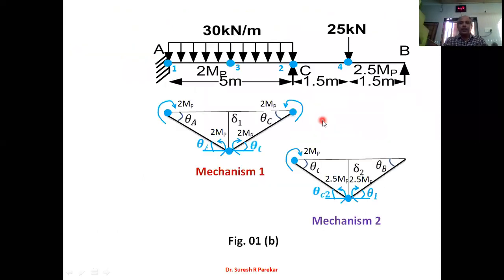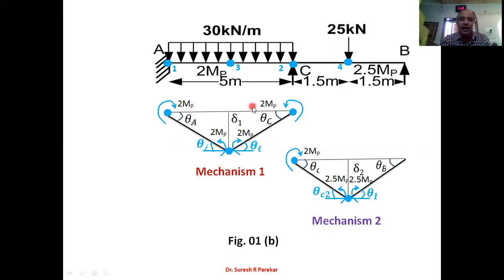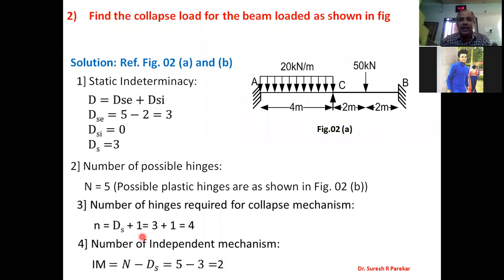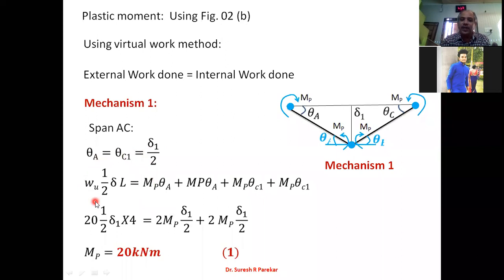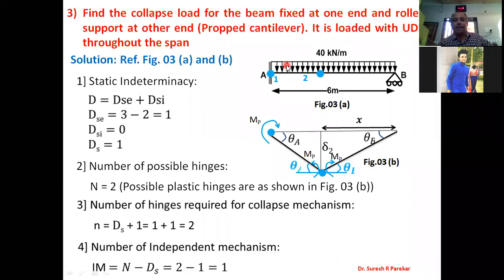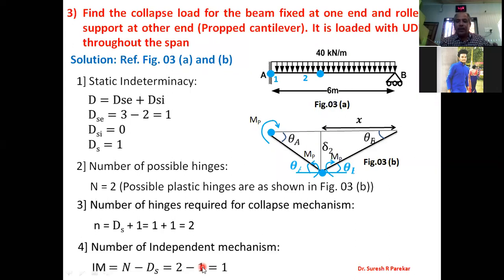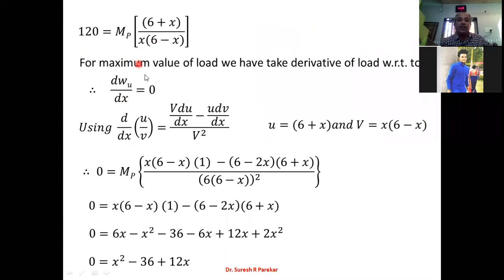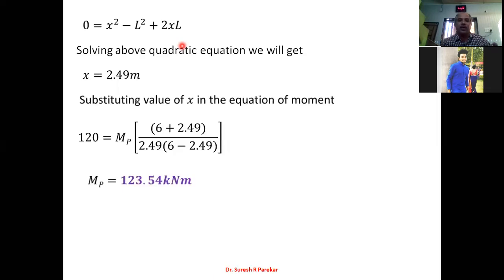Plastic Analysis continuous beam part 2